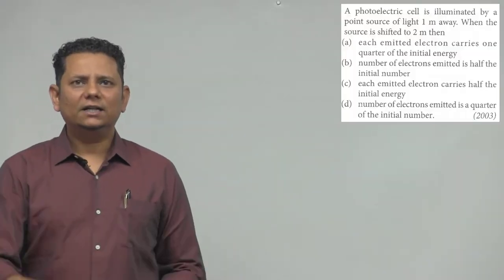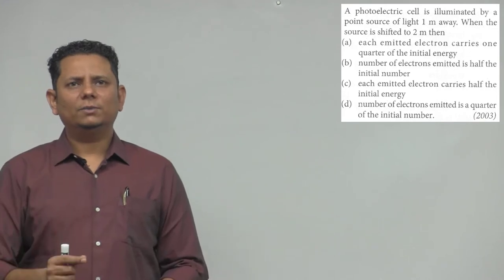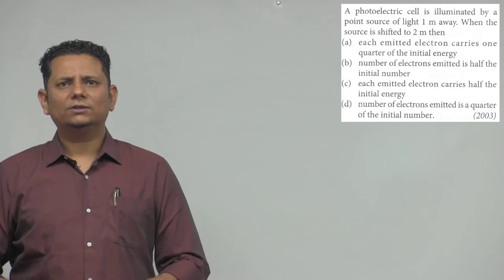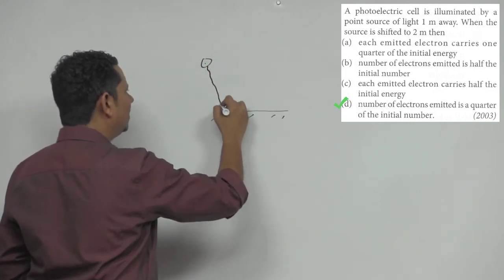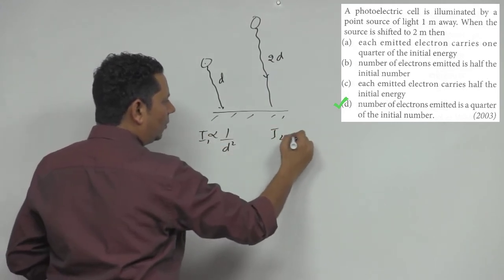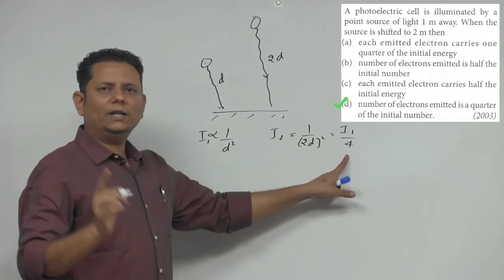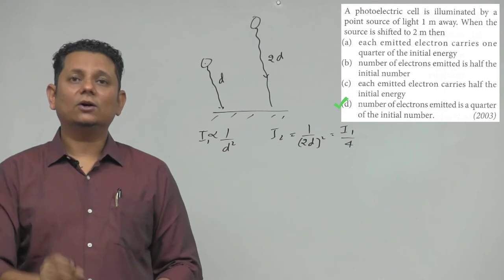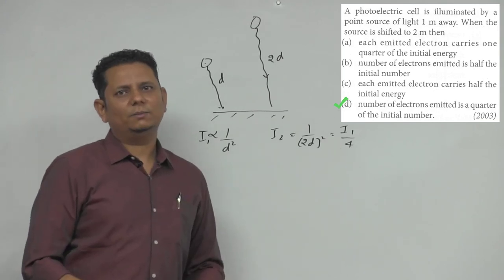A photoelectric cell is illuminated by a point source of light 1 m away. When the source is shifted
A photoelectric cell is illuminated by a point source of light 1 m away. When the source is shifted to 2 m then